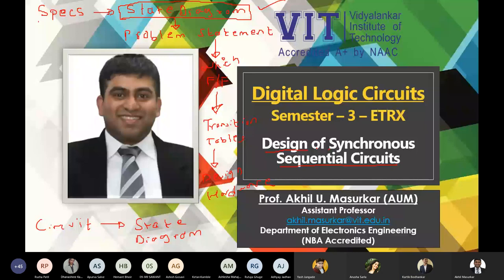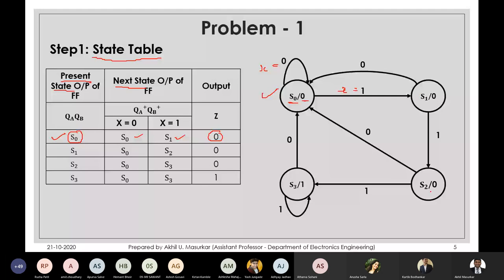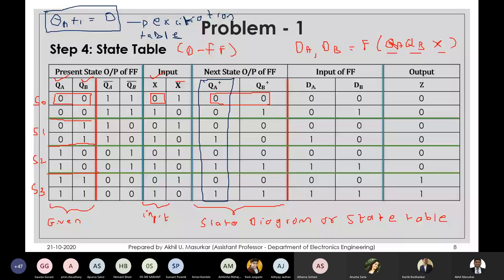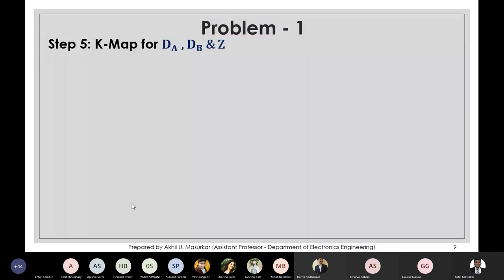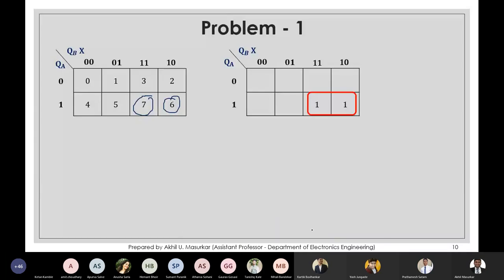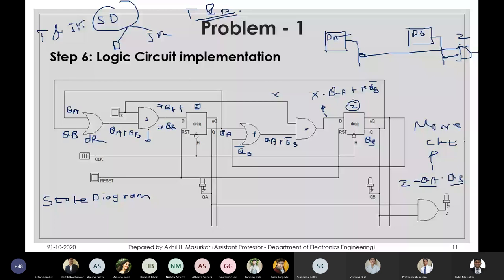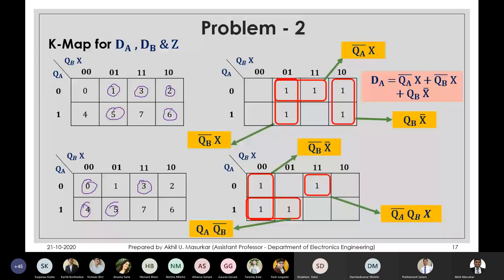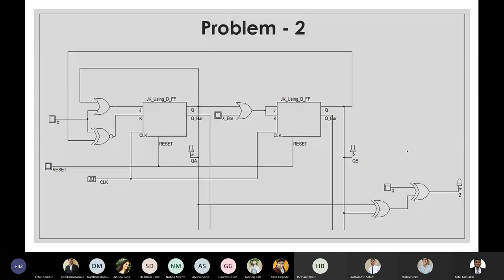Lecture 28 - Design of Synchronous Sequential Circuits - 1